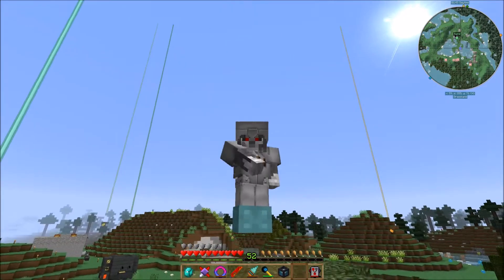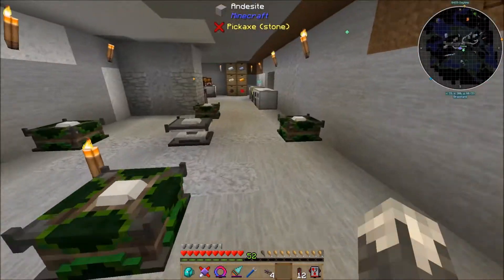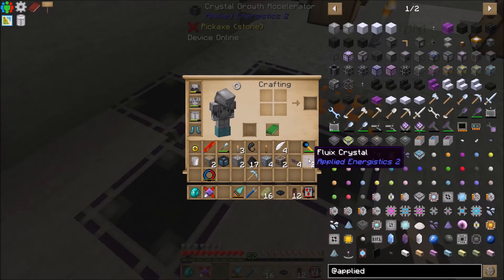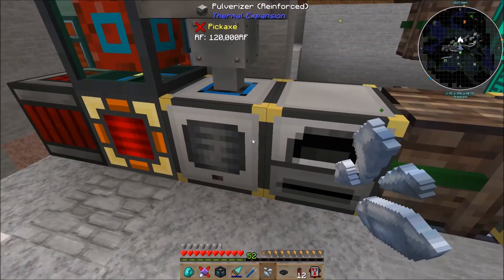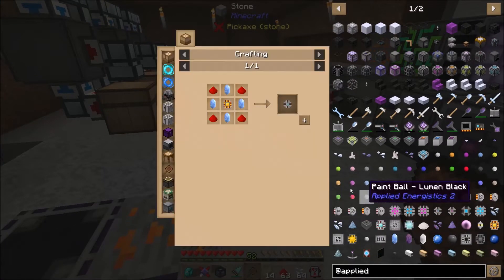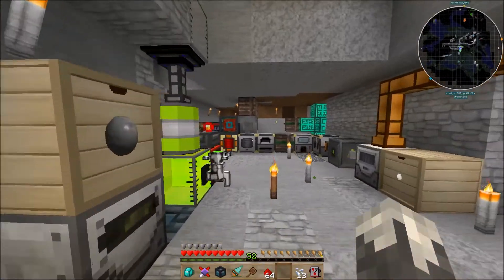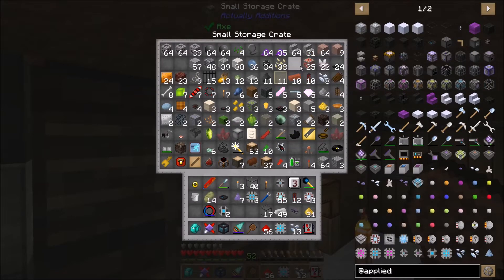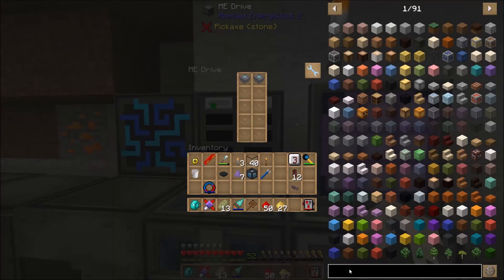FTB Presents DireWolf20 1.12 Ep. 18 Basic Applied Energistics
Today we get started on Applied Energistics storage. ENJOY!